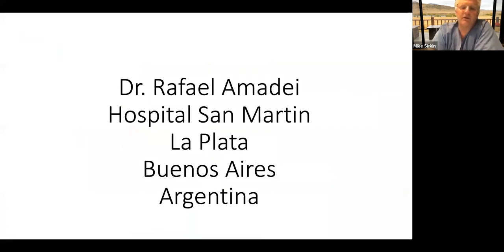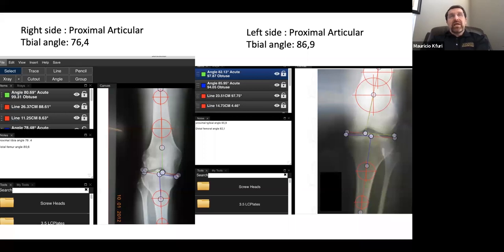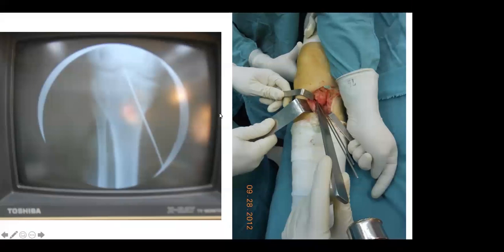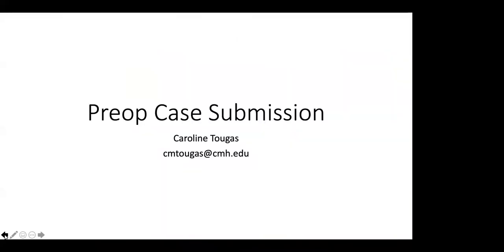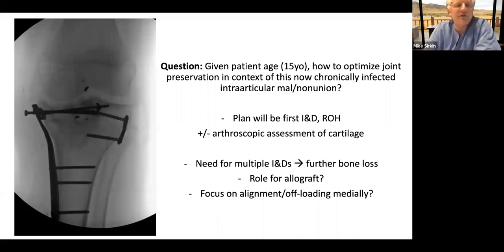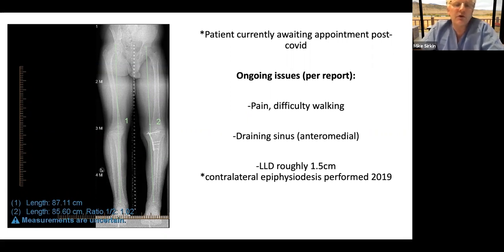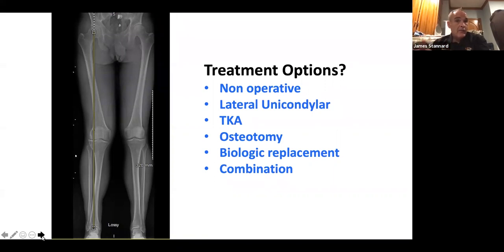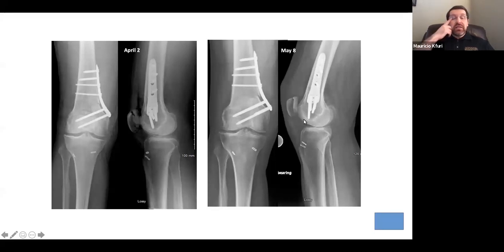Week 8: Ask The Experts Case Discussion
For those of you who were not able to attend the live event, we want to give you the opportunity to avoid getting behind and/or reinforce what you learned during this past week’s session. Our experts will be available for one hour to answer questions and go through femoral diaphyseal deformity cases.